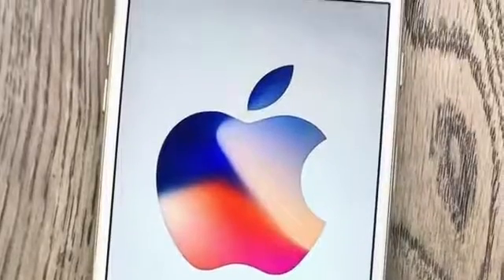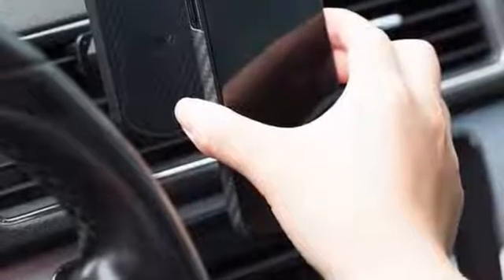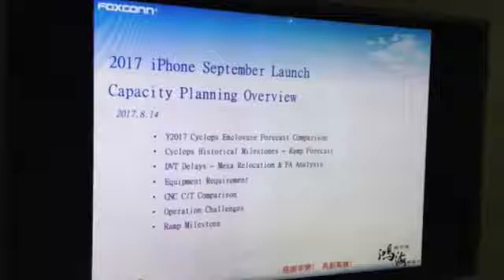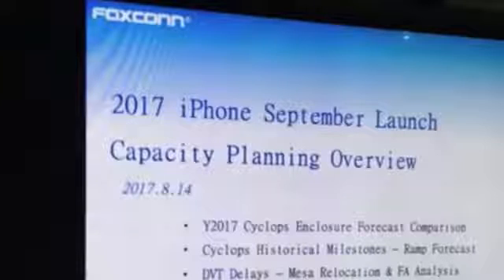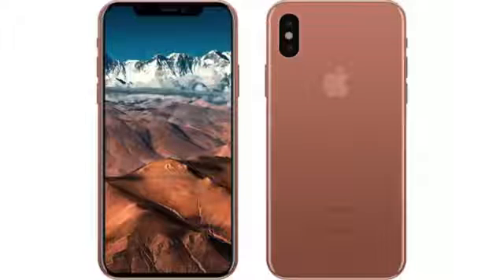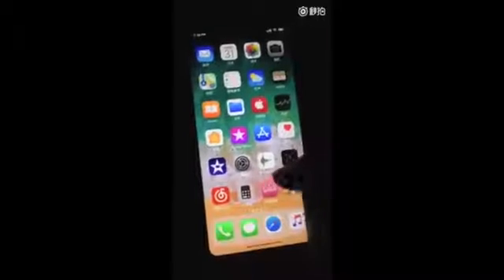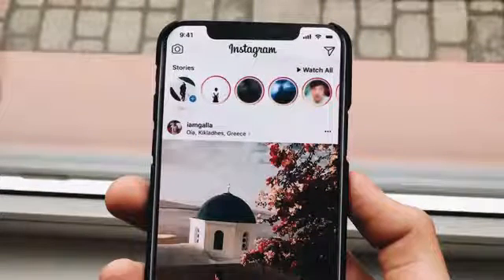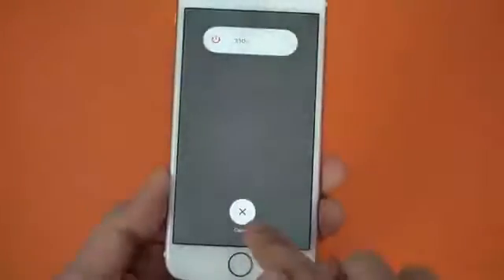IPhone x is finally here, reviews and specifications.